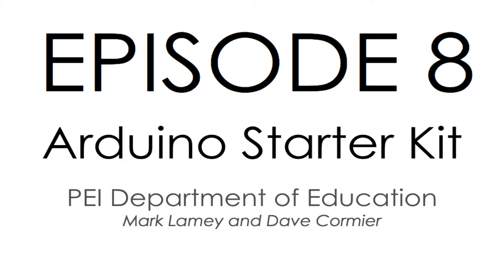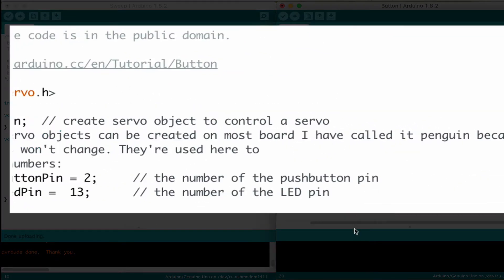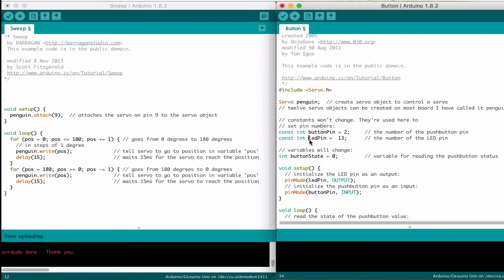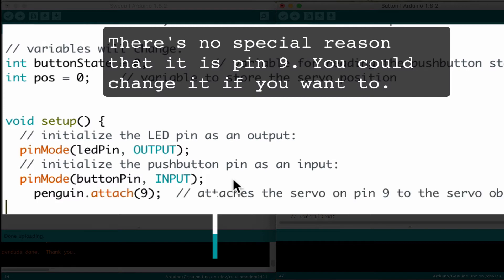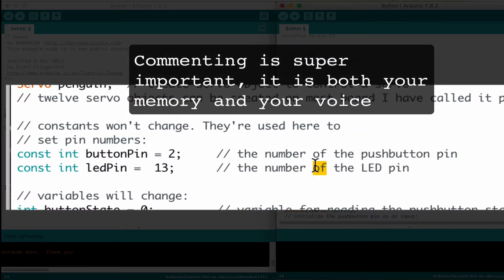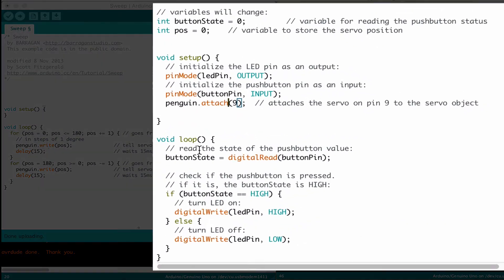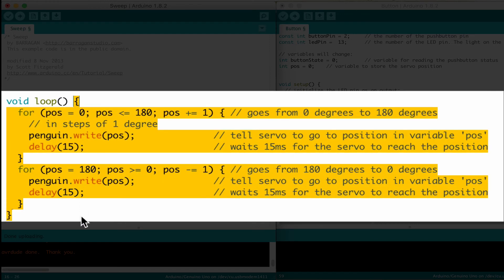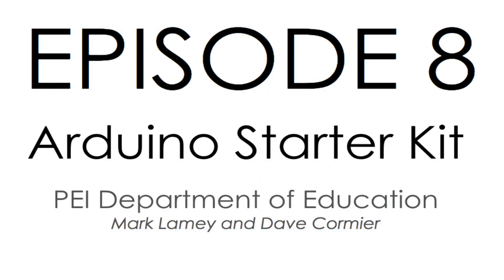Arduino Starter kit episode 8 (draft)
This is the eighth episode of our arduino starter kit.